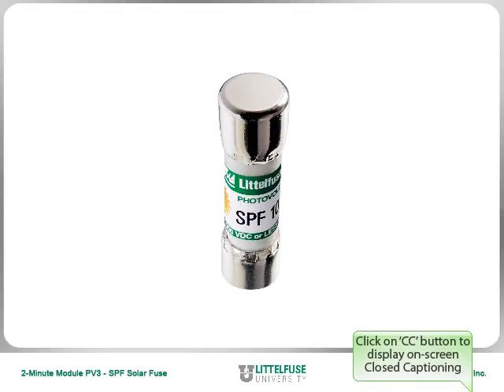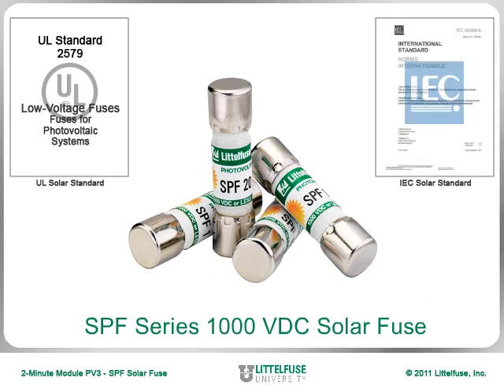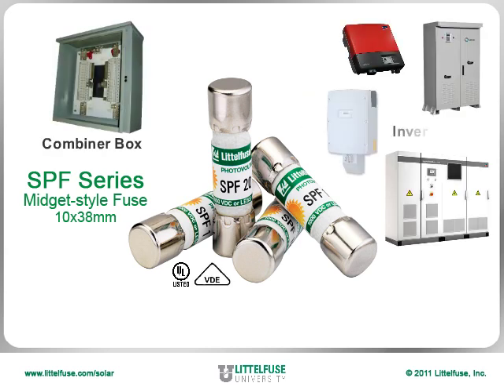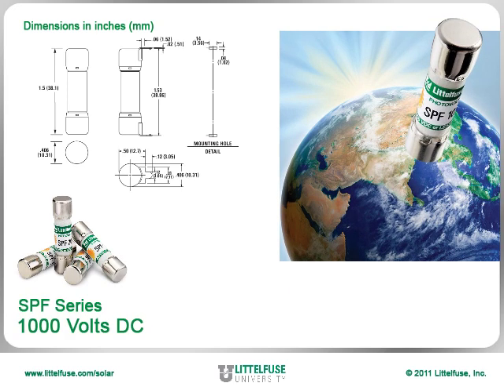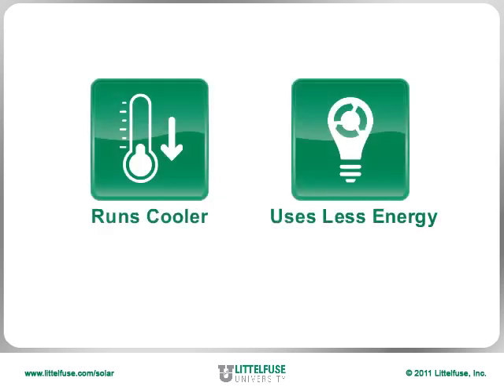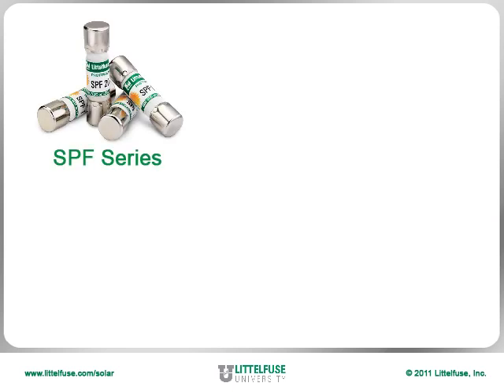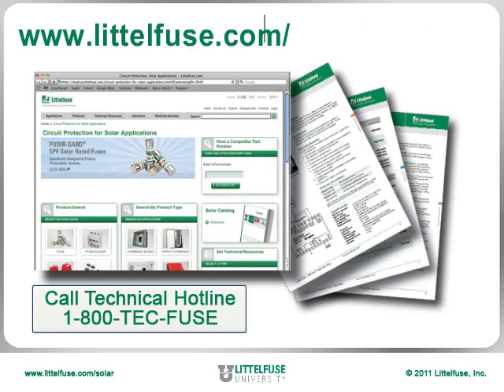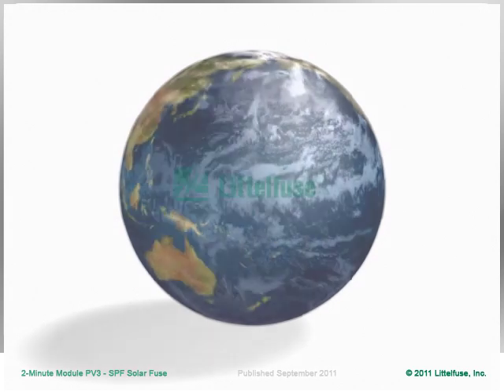The Littelfuse SPF Solar Fuse - 1000 Volts DC Protection in a 10x38mm Size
The 10x38mm SPF Series Solar Fuse from Littelfuse POWR-GARD provides global protection for higher-voltage photovoltaic (PV) systems...and all in the industry's smallest, most compact size.  Designed to meet both UL and IEC solar standards, this fuse is available in thirteen amperage sizes from 1 to 30 ampere ratings.